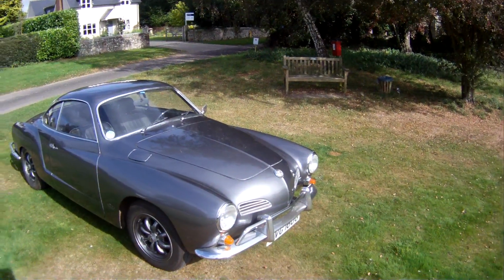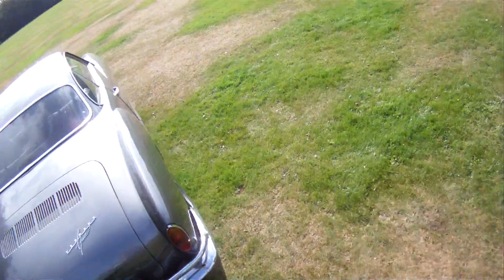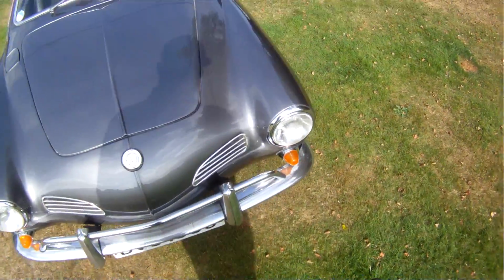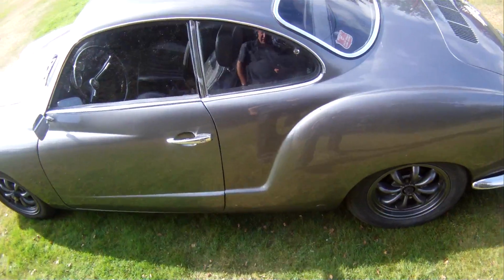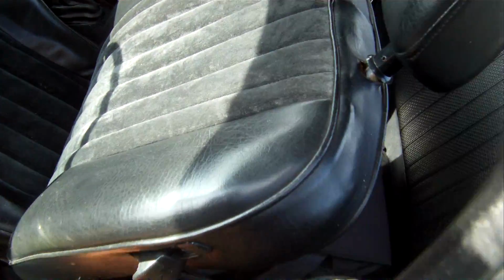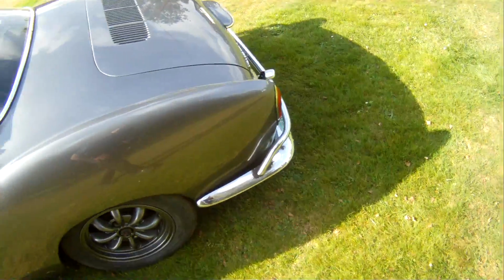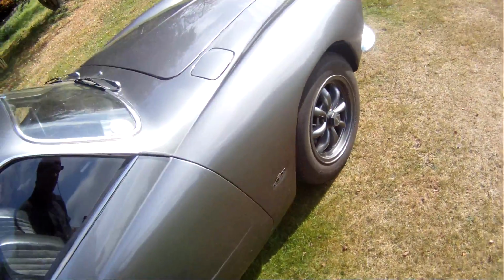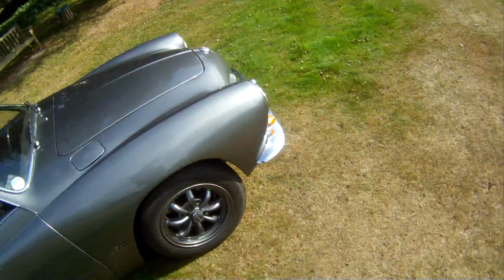vw karmann ghia for sale walkaround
motodrome vw karmann ghia for sale walkaround